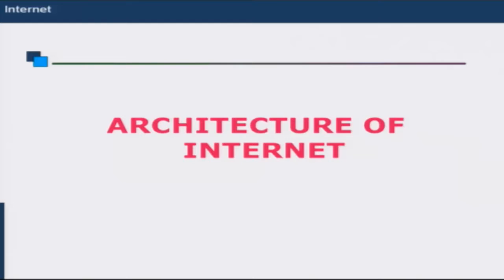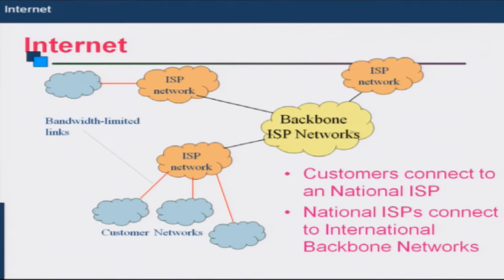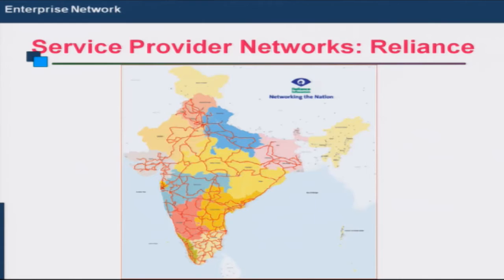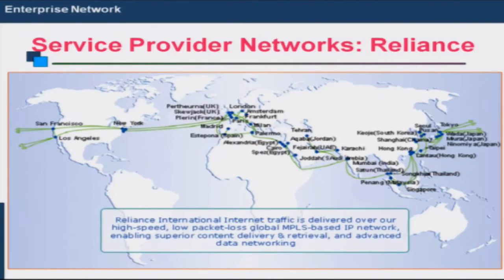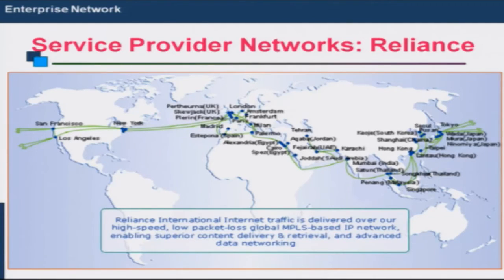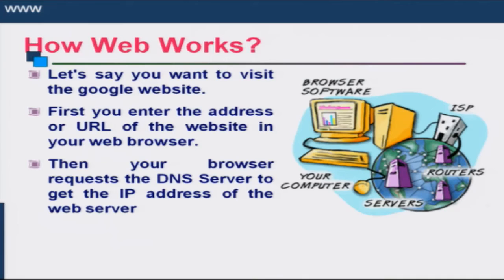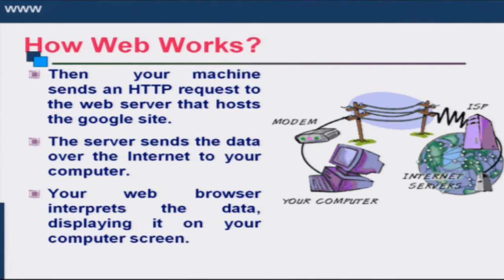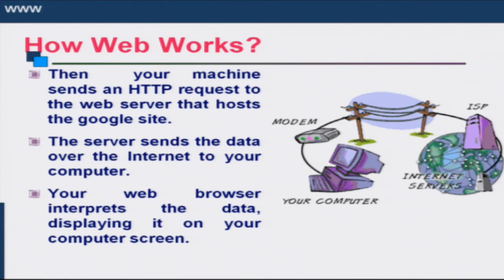Mod-03 Lec-13 Network Architectures - Part-3 (Architecture of Internet)